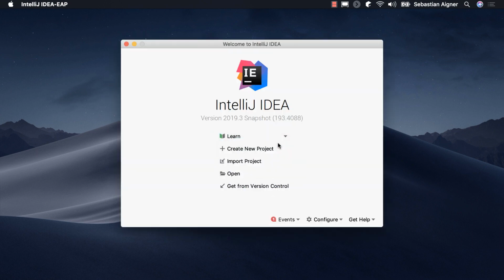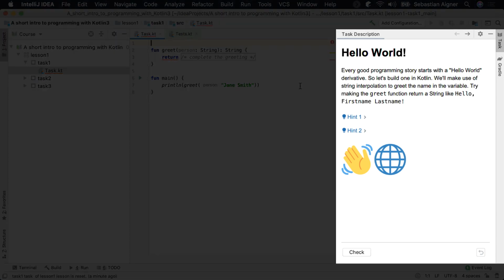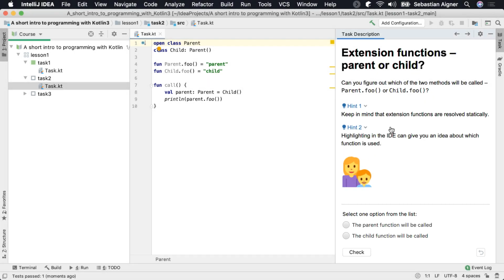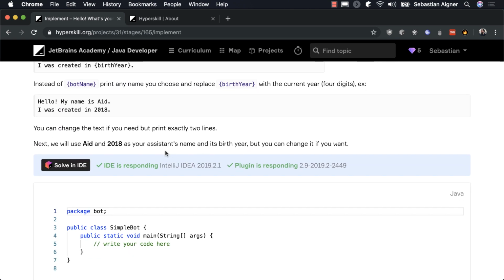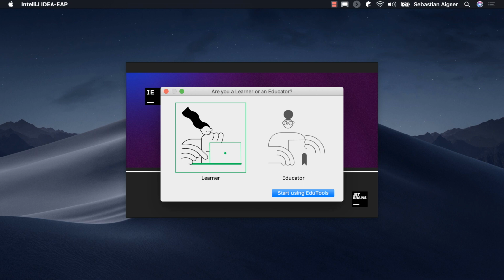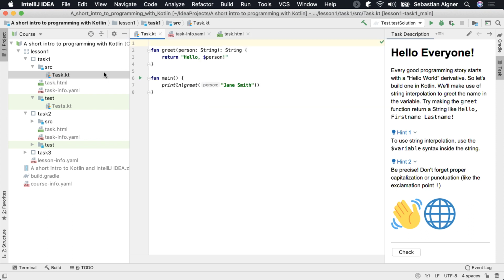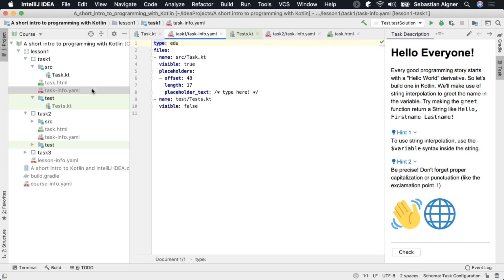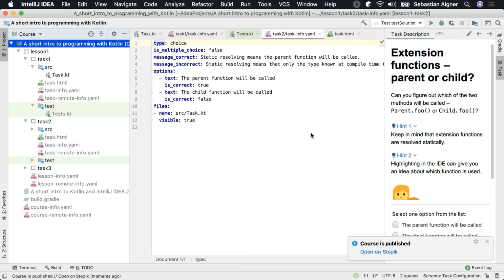IntelliJ IDEA Edu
Learning or teaching programming? Try IntelliJ IDEA Edu with extra support for learners and educators.

IntelliJ IDEA Edu supports Java, Kotlin, and Scala. As a learner, you can practice programming inside the IDE and get helpful, instant feedback. As an educator, you can create exciting learning materials and augment them with assignments that help your students practice their programming and create integrated tests to help them retain their new knowledge.

*Author: Sebastian Aigner